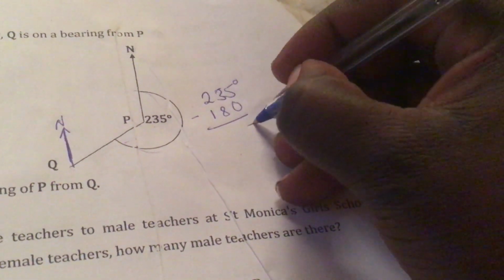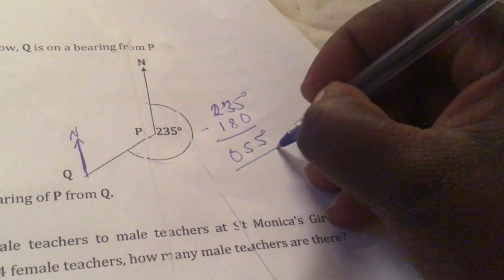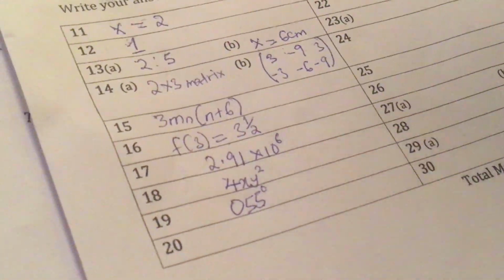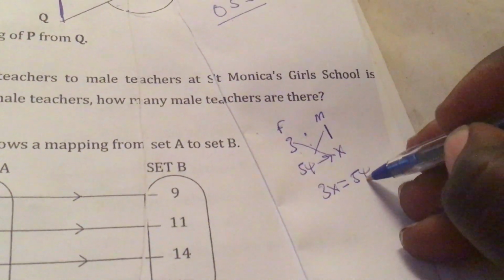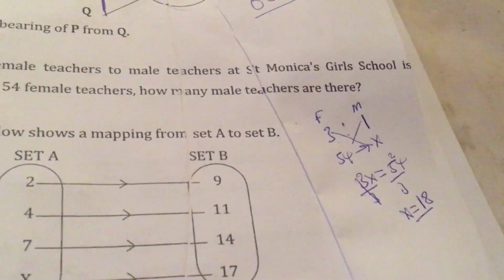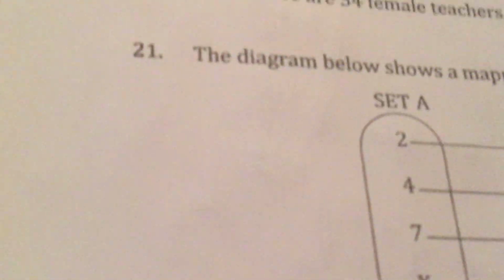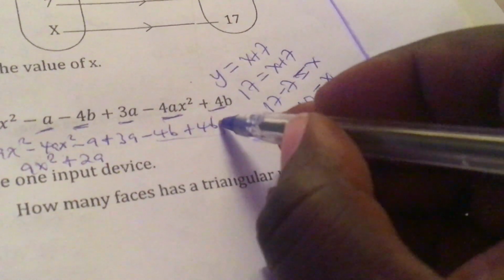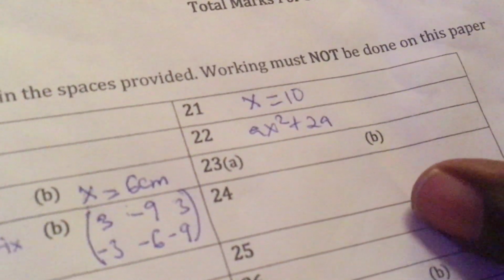Mathematics paper 1 (401@academyeverestchristian